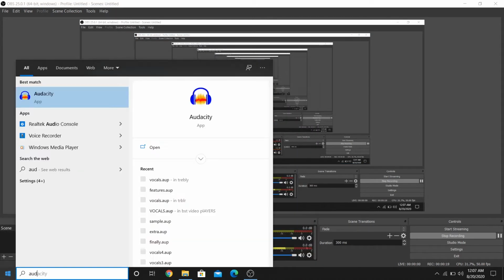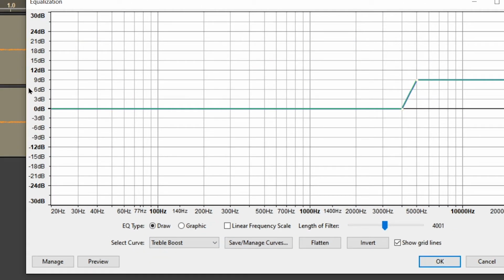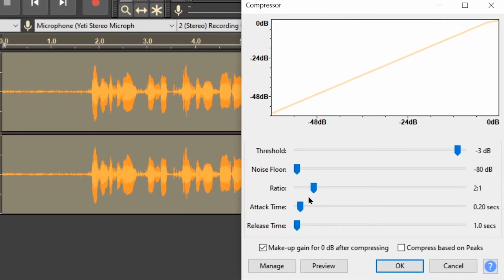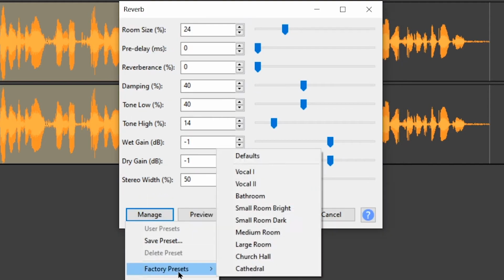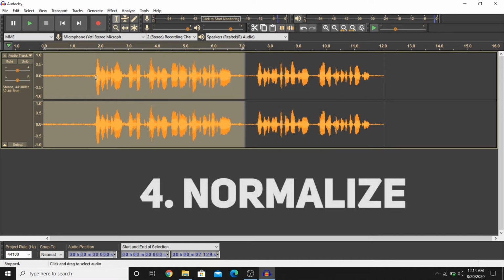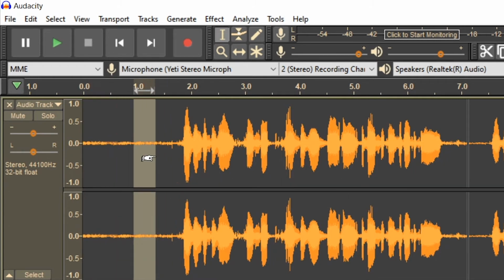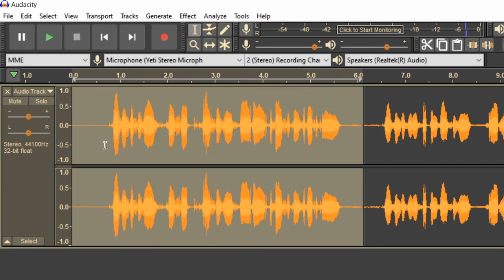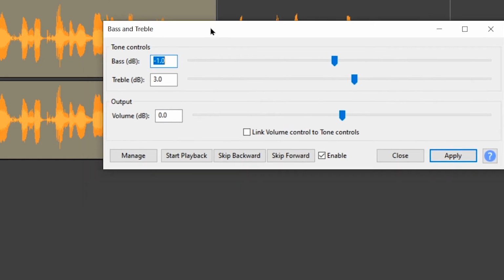How to Improve Vocals on Audacity for Blue Yeti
How to make your voiceovers sound better, a few basic effects that make your voice sound richer, enhanced and expensive.